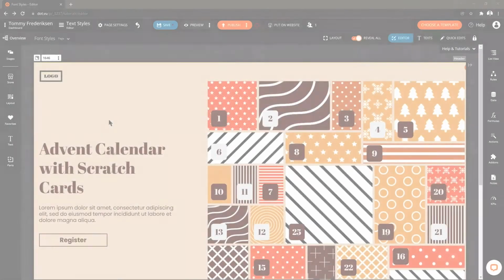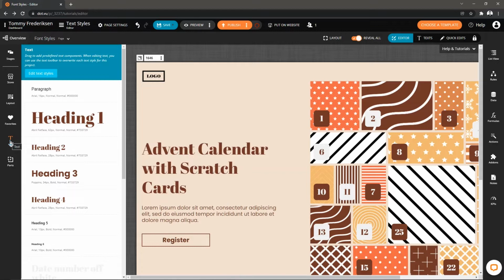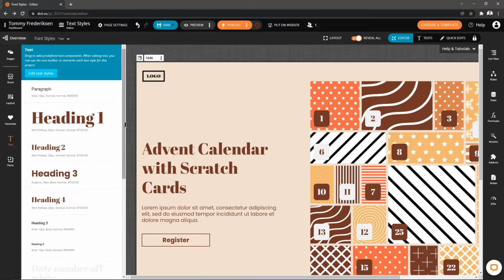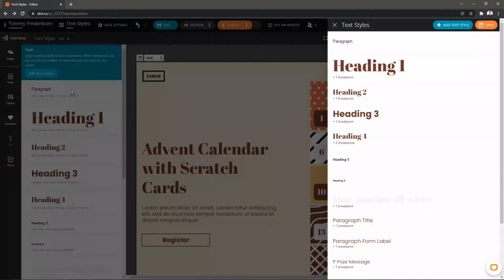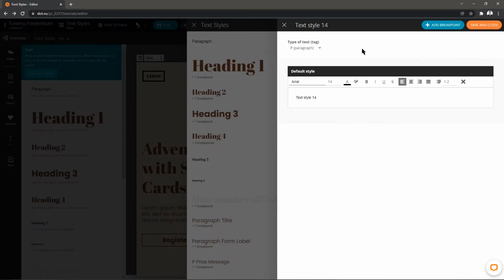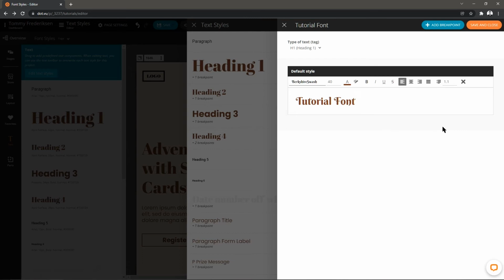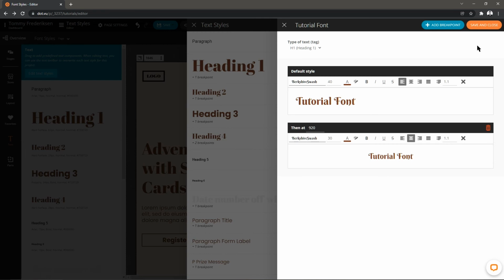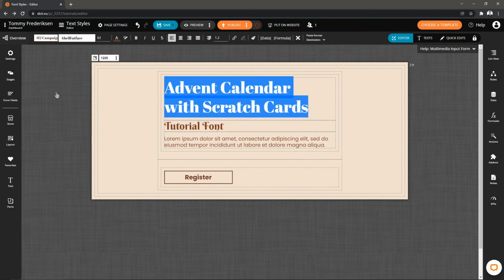Tutorial: Text Styles